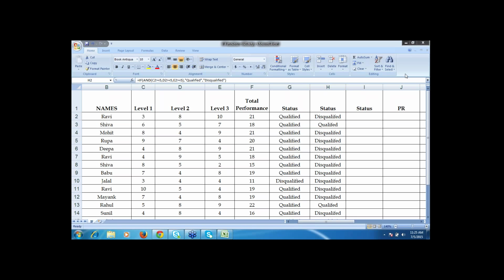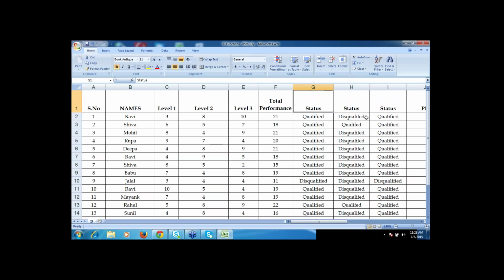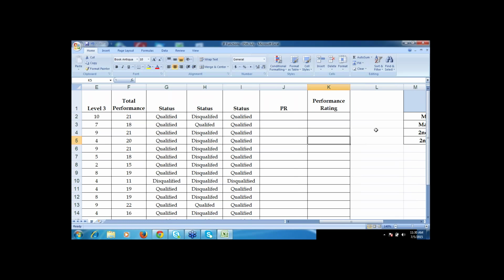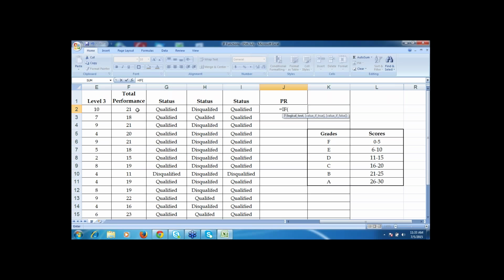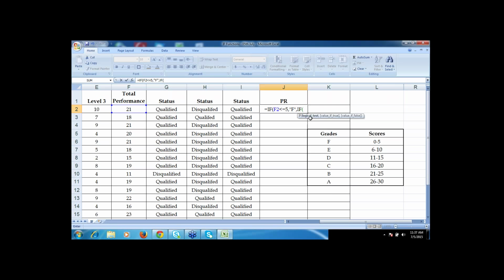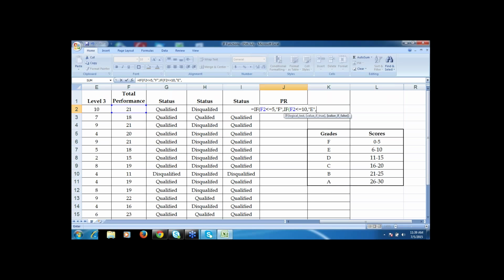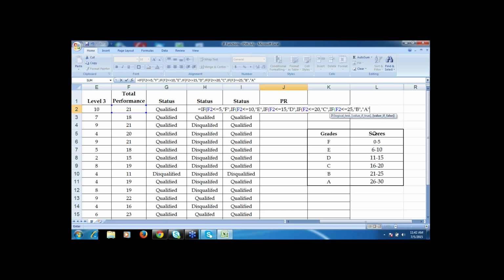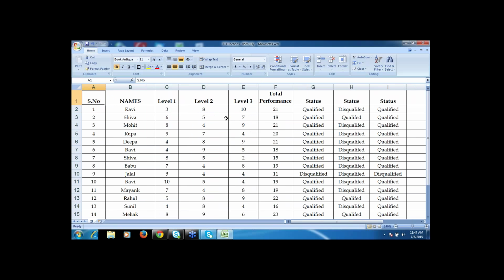2015 07 05 Lokesh Lalwani Free Excel Webinar for 1 hr on IF Functions 05th July Sunday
Hi guys, this is a recorded video of the Webinar conducted on 05th July 2015 on "IF Functions" in Excel.